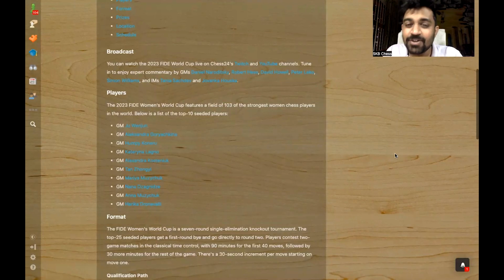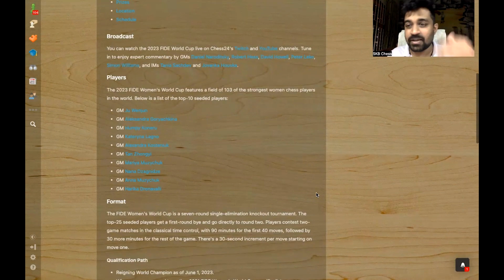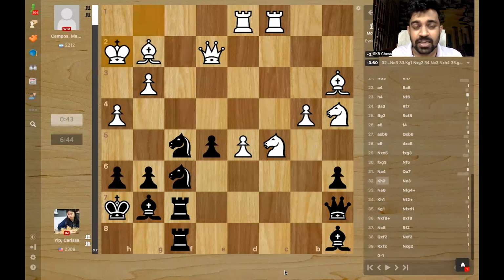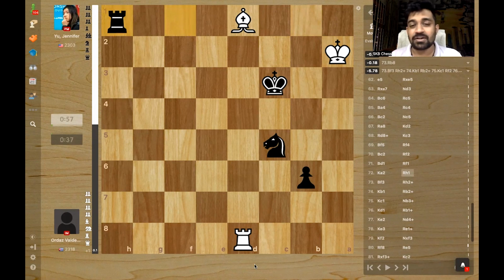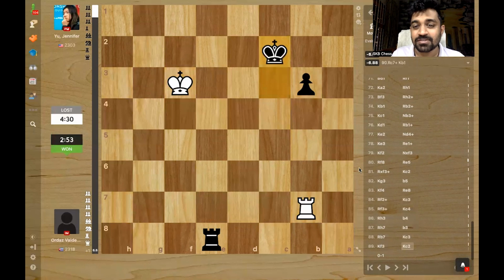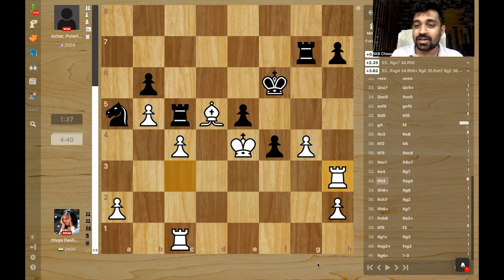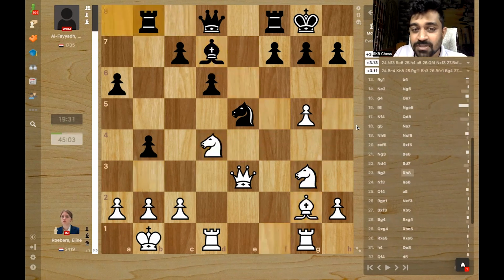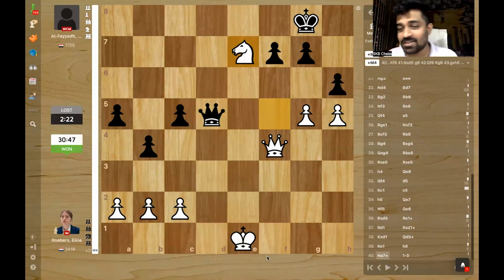FIDE Women's World Cup 2023 | Day 1 Recaps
The 103 player knockout event started with some brilliant games. This video analyses some of these exciting games.